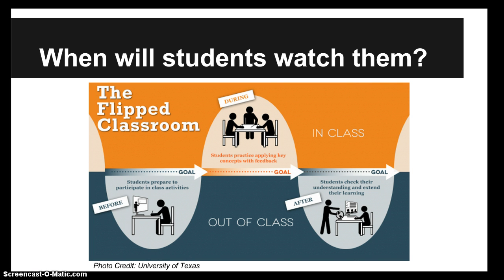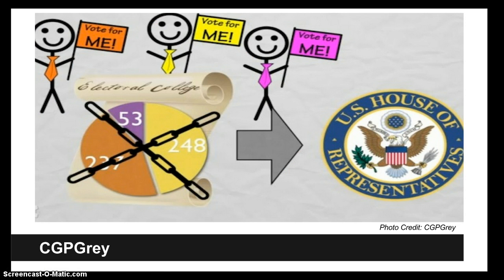Pre-Training Screencast: Flipped & Blended Instruction